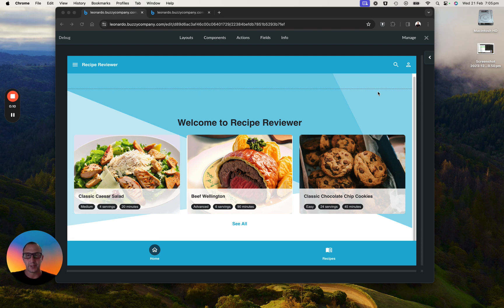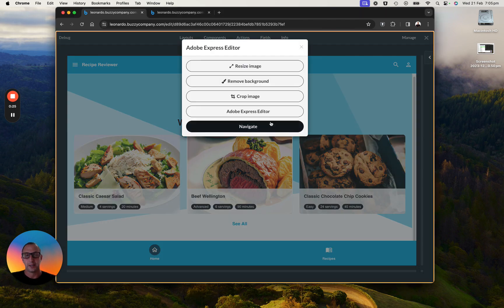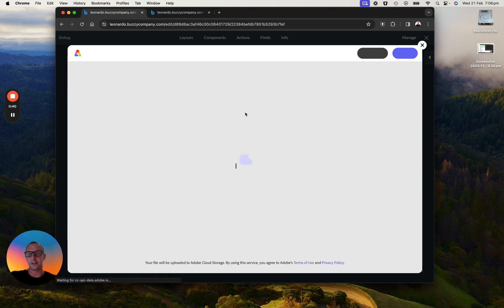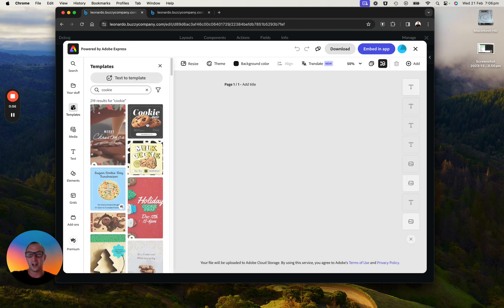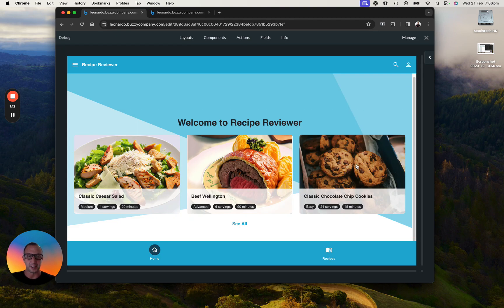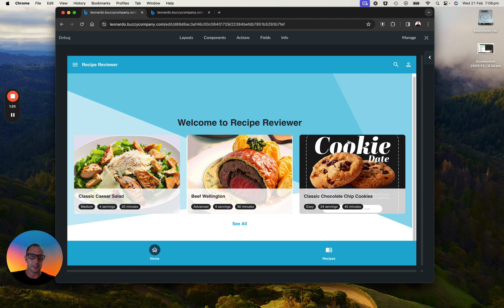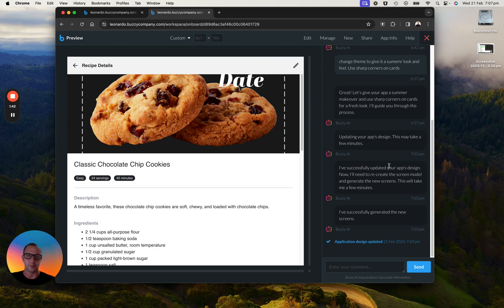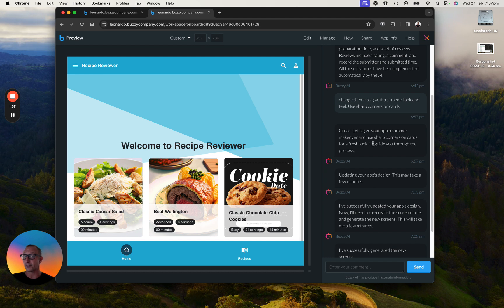Sneak peek: Buzzy Adobe Express integration - easy nocode app creation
Hey everyone, we've got something really cool brewing over here at Buzzy, and I can't wait to give you a sneak peek. Fingers crossed, we're about to roll out a feature that's going to be a total game-changer for how you add visuals to your apps.

So, here's the scoop: We're teaming up with Adobe Express to make it a breeze for you to spice up your applications with some amazing imagery. Imagine being able to swap out design and content images right there in the Buzzy interface – no more flipping back and forth to Figma just to tweak your designs. Yes, yes, you can still make your high Fidelity changes in @Figma :-)

With @AdobeExpress  it's all about getting those perfect design elements and killer content into your apps without the hassle. It's going to make your app development process smoother and let you focus on what really matters – bringing your creative ideas to life.

Keep your eyes peeled for more updates on this. We're just as excited as you are to see how this will transform the way you create with Buzzy. Can't wait to show you more

Please Follow this channel and on linkedin & twitter to keep up with out announcements